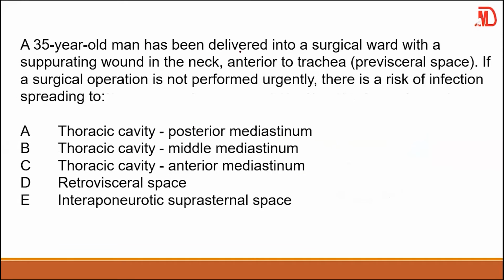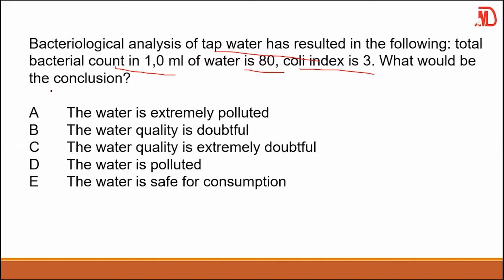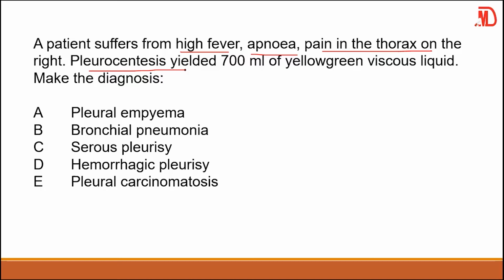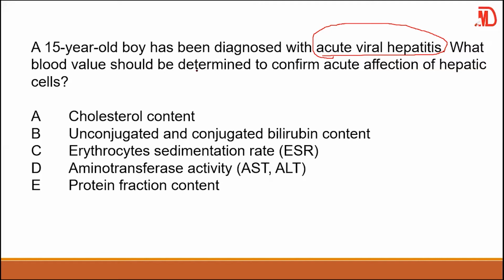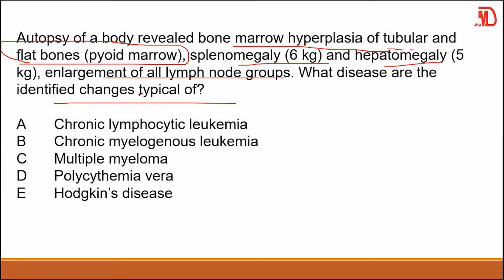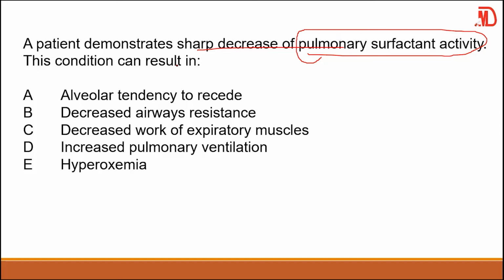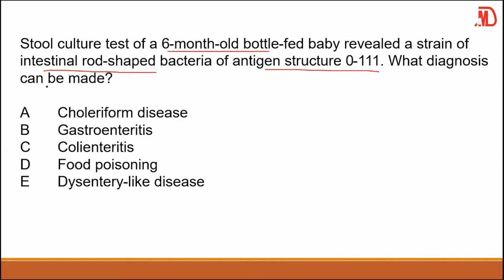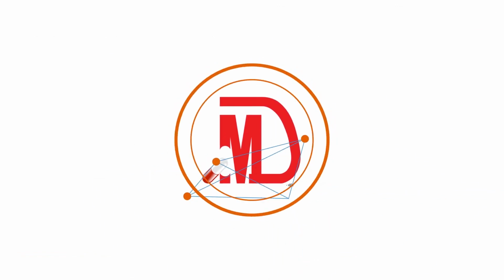Krok 1 2016 | Booklet | Medicine | Tutorial 1